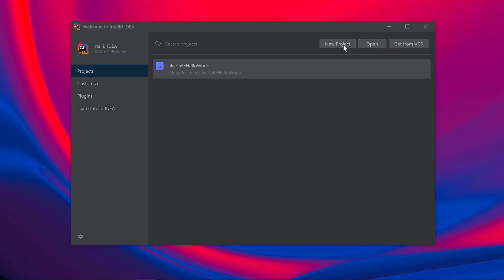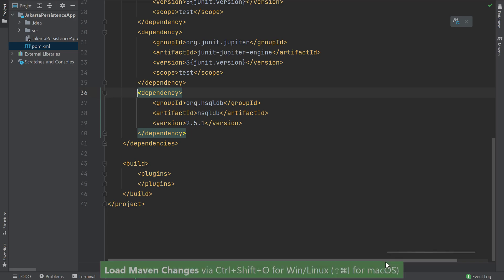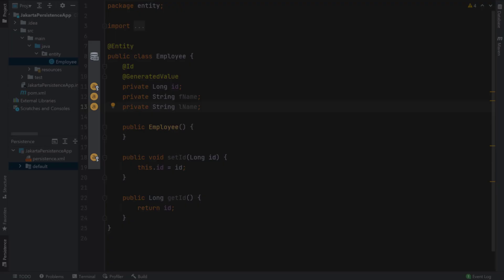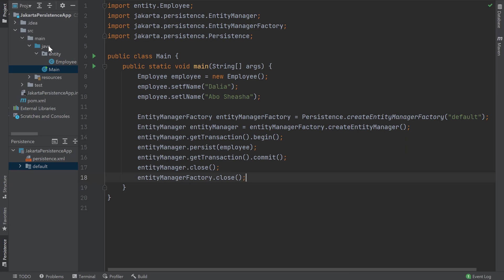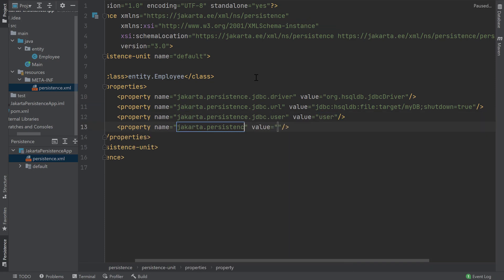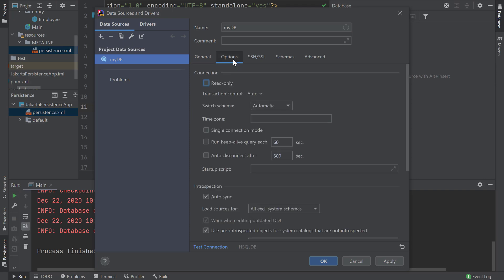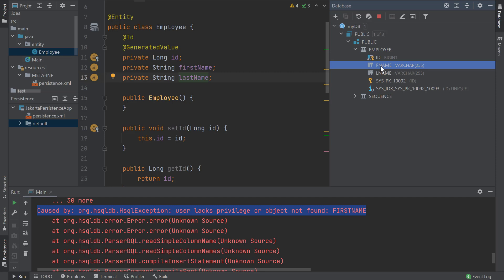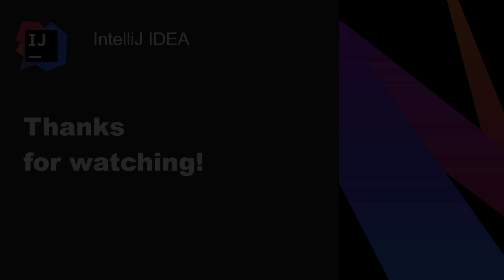Creating a Simple Jakarta Persistence/JPA Application in IntelliJ IDEA Ultimate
In this video, we'll create a simple Jakarta Persistence application in IntelliJ IDEA Ultimate. Jakarta Persistence is the new name for the Java Persistence APIs, also known as JPA. These APIs allow you to store, access, and manage Java objects in a relational database.

*Author: Dalia Abo Sheasha

Visit this web page for a more detailed list of the features for working with Jakarta EE: